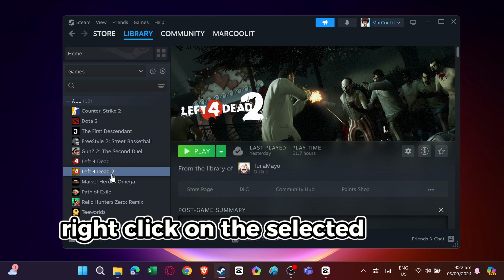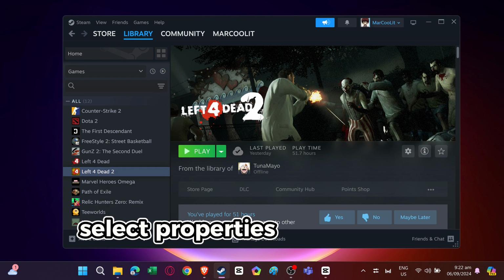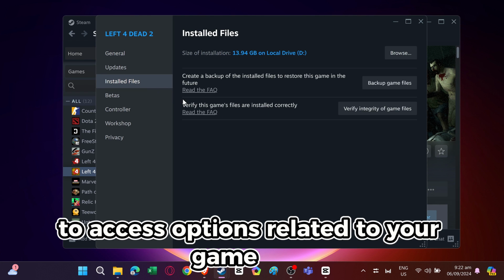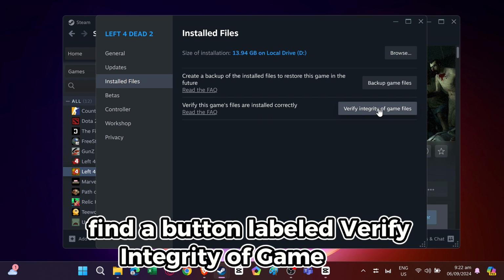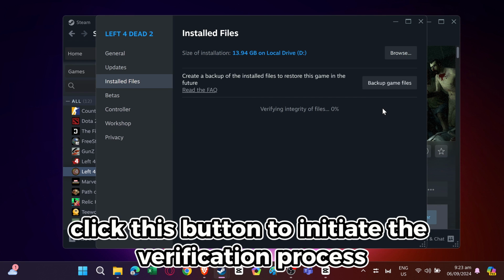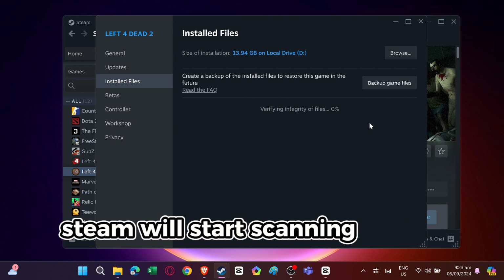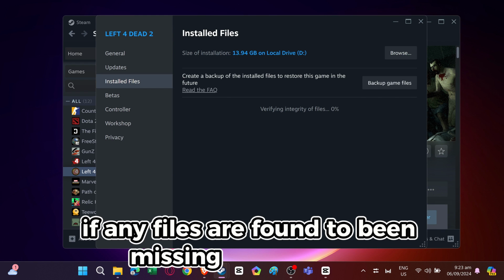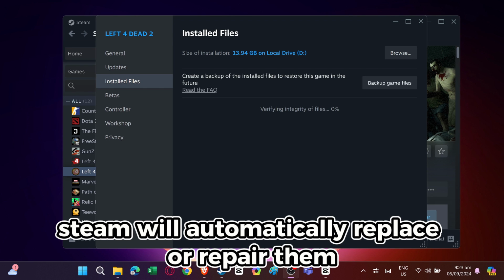✅ How to VERIFY GAME FILE INTEGRITY ON STEAM - FULL UPDATED GUIDE 🚀✨😱✅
Is your game crashing or not working as expected? 🕹️💥

In this comprehensive guide, learn how to verify the integrity of your game files on Steam to ensure everything is in order.

Verifying game file integrity helps to check for missing or corrupted files and replaces them, which can resolve many common issues with game performance and crashes. Follow along for a step-by-step tutorial on how to use this Steam feature effectively!

🔍 In This Video, You Will Learn:

Accessing Game Properties: How to navigate to the game properties within Steam.
Verifying File Integrity: Step-by-step instructions on how to start the file verification process.
Understanding Verification Results: What to do if Steam finds and replaces missing or corrupted files.
Troubleshooting Tips: Common issues that can be resolved by verifying file integrity.
Maintaining Game Performance: Best practices to keep your games running smoothly.

Fix Game Issues: Resolve common problems like crashes and performance issues by verifying your game files.
Clear Instructions: Easy-to-follow steps to help you use Steam’s file verification feature.
Troubleshooting Help: Get solutions for any file integrity issues you may encounter.
Enhance Gameplay: Ensure your game files are intact for the best gaming experience.